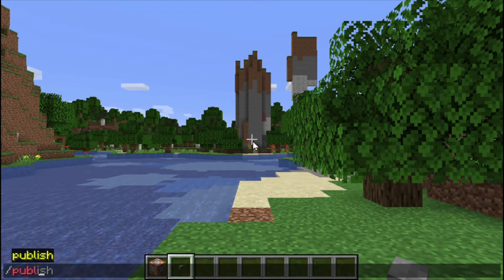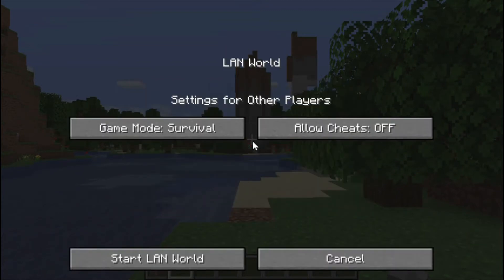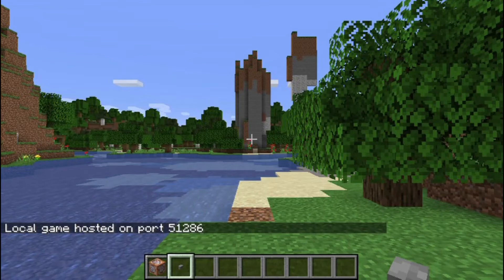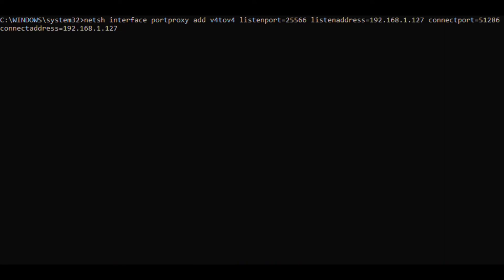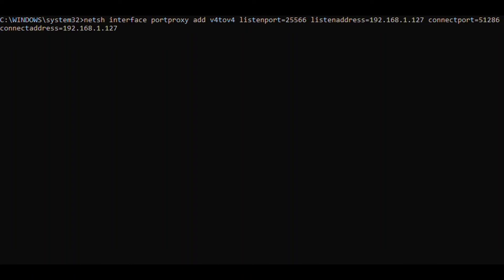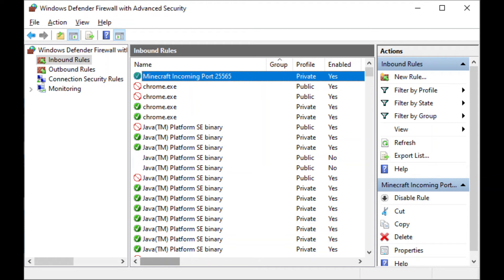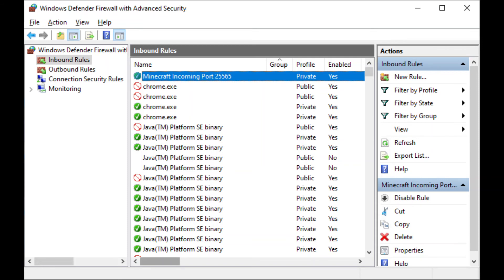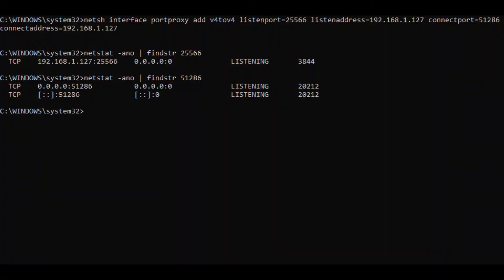Minecraft Open to Lan Part 1 - Port Proxy Keeps Lan & Router Port Constant & Allows Cheats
Use port proxy, with the Minecraft Open to Lan feature, to avoid having to change multiplayer Lan connections or Router port forwarding parameters, and still allowing cheats/command blocks/commands to be used by guests.

netsh interface portproxy add v4tov4 listenport=(your standard Lan or router port) listenaddress=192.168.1.(your Lan IP #) connectport=(Open to Lan port #) connectaddress=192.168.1.(your Lan IP #)

Example:
netsh interface portproxy add v4tov4 listenport=25566 listenaddress=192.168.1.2 connectport=51286 connectaddress=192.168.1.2